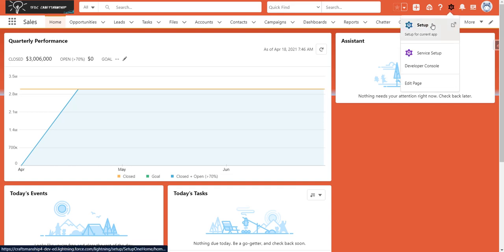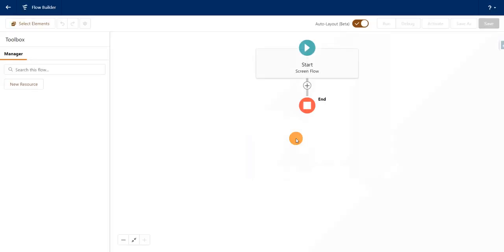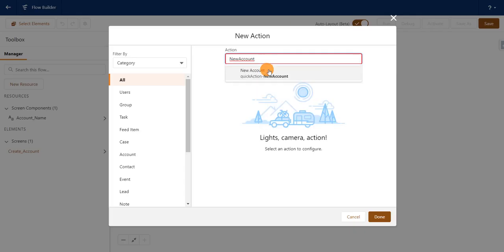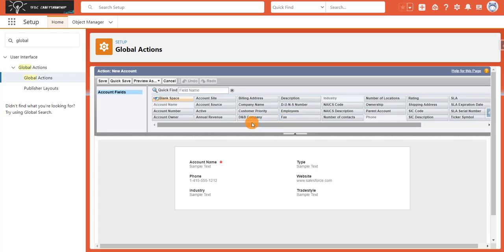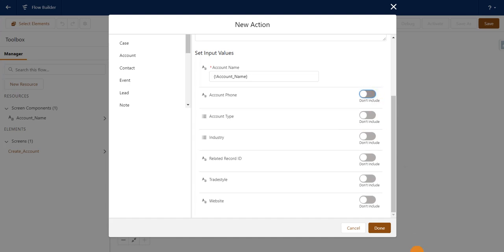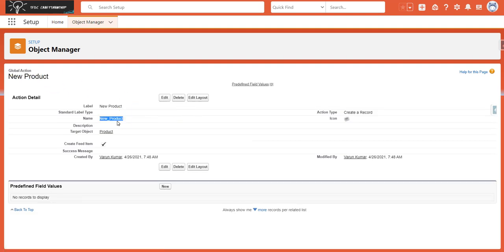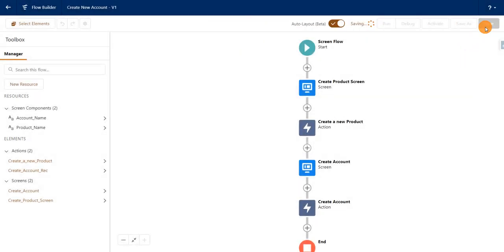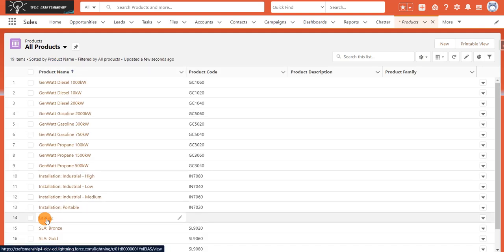18.Quick Actions in flow